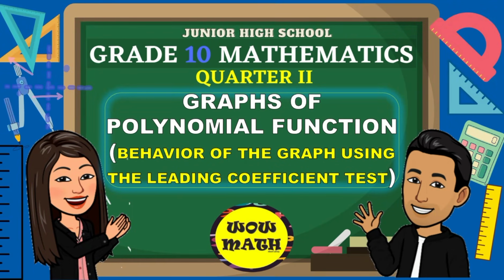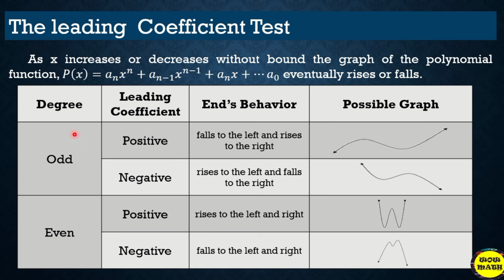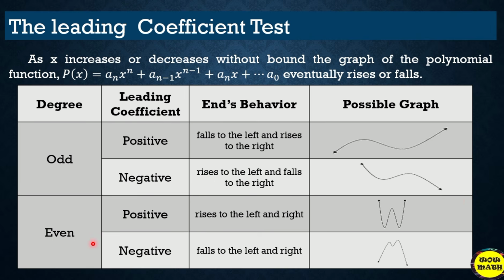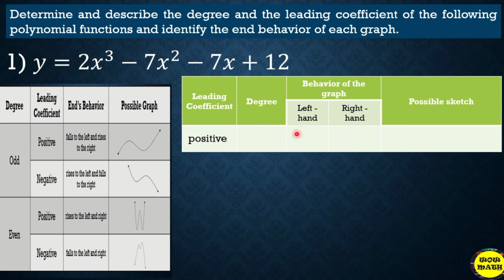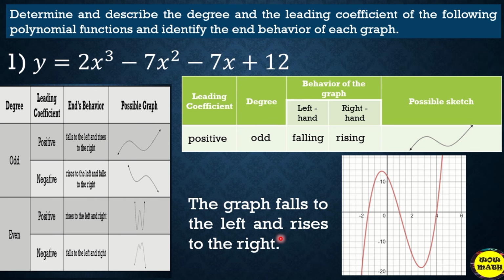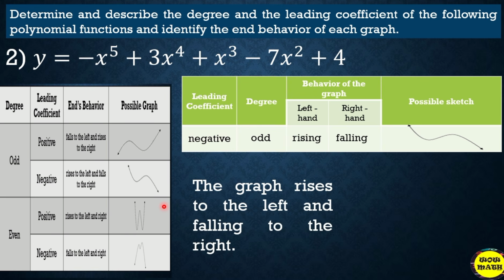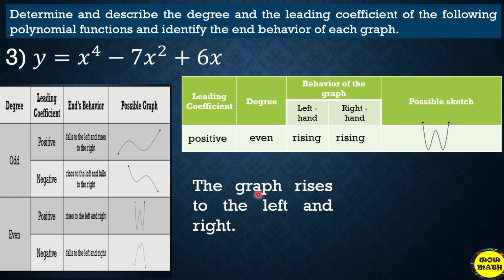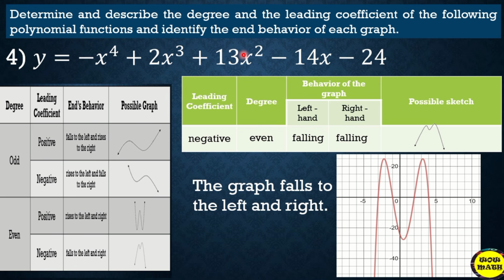BEHAVIOR OF THE GRAPH OF POLYNOMIAL FUNCTIONS USING THE LEADING COEFFICIENT TEST || GRADE 10 MATH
‼️SECOND QUARTER‼️
🔵 GRADE 10:  BEHAVIOR OF THE GRAPH OF POLYNOMIAL FUNCTIONS USING THE LEADING COEFFICIENT TEST

🟣 GRADE 11
General Mathematics